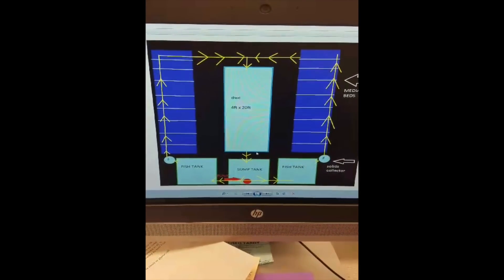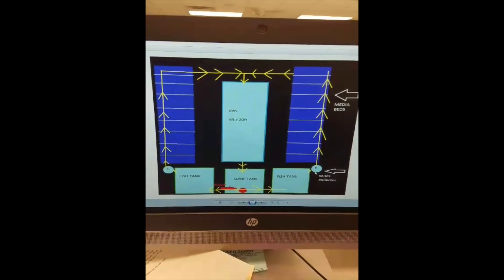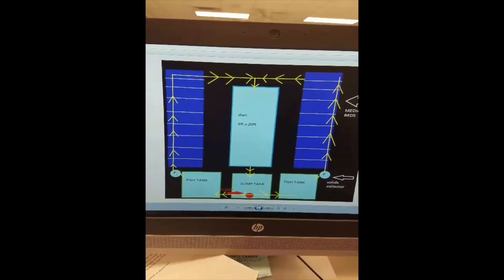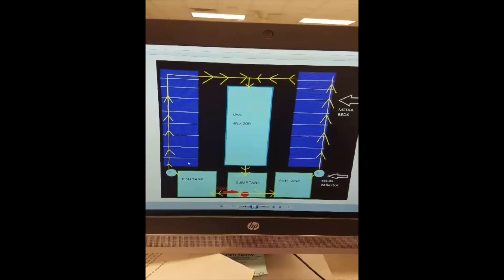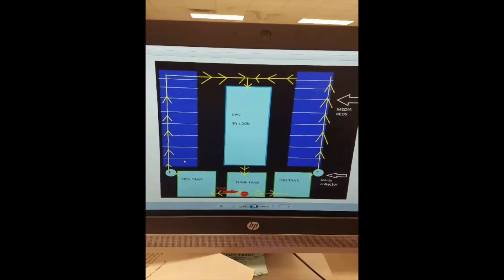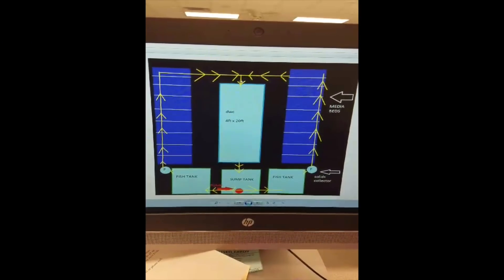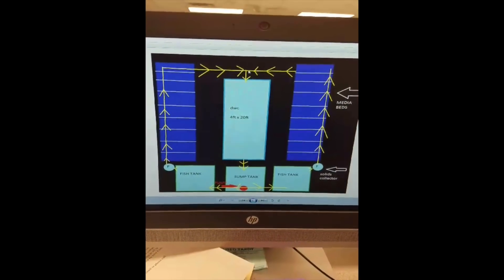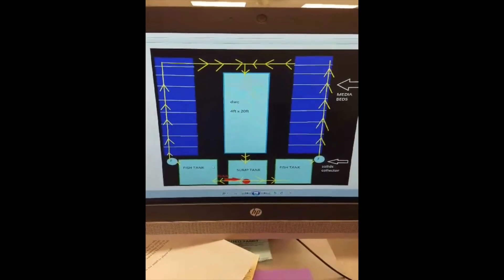Aquaponics Blueprint Review | Ask The Aquaponics God